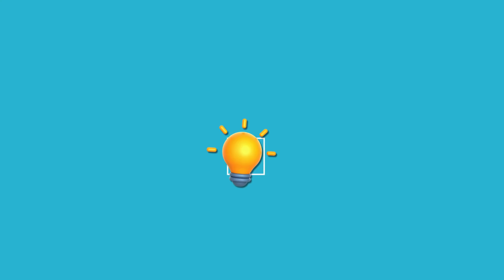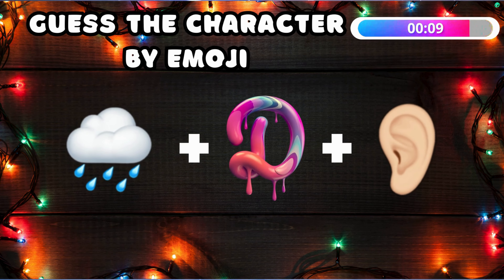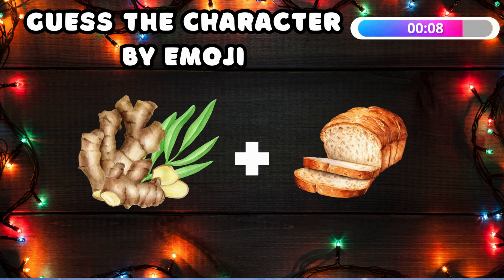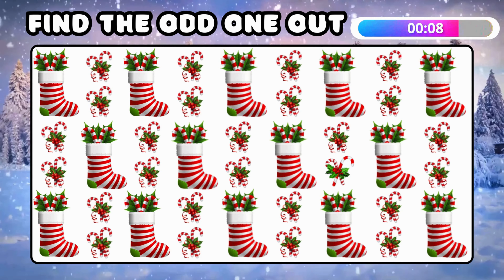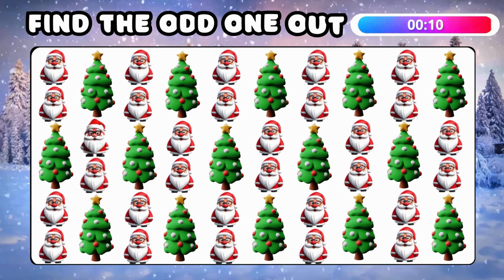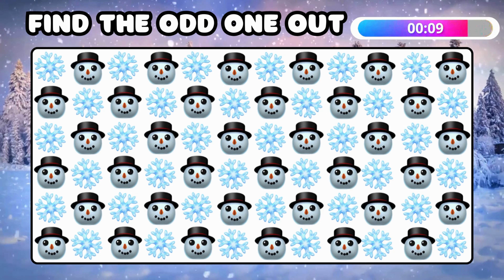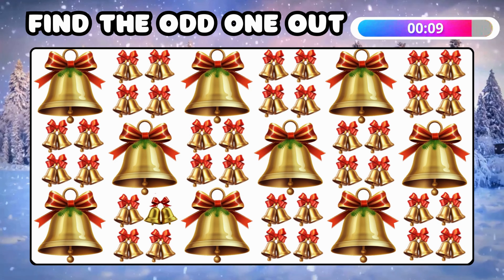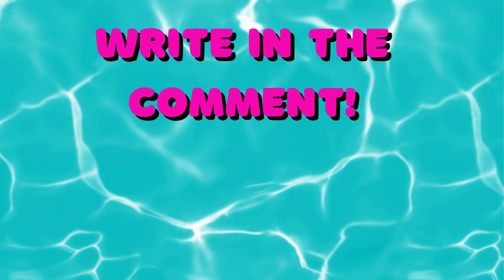Find the ODD One Out - Christmas Edition 🎅🏻❄ 27 Level's Emoji quiz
Welcome to our ultimate Christmas edition Emoji Quiz! 🎄🎅
If you love puzzles and Christmas, this is the perfect challenge for you. This video consists of 25 thrilling levels where your observation skills will be put to the test. From finding the odd Santa Claus emoji out in a sea of cheerful faces to spotting the different snowman emoji, each level is designed to sharpen your eyes and bring a festive joy to your day.

As you dive into this Christmas challenge, you'll face various tasks like guessing characters by emoji, including the mischievous Grinch, and finding the odd emoji out in a set of closely similar ones. Can you find the odd Christmas tree or the distinct gingerbread emoji? This emoji challenge is not just a test of observation but a delightful journey through the world of Christmas emojis.

Perfect for both a Christmas quiz and a New Year quiz, this video will keep you engaged and entertained. The challenge increases with each level, asking you, 'how good are your eyes?' and 'can you spot the odd one out?' Whether you're in for a serious observation skill test or just some holiday fun, this video has got you covered.